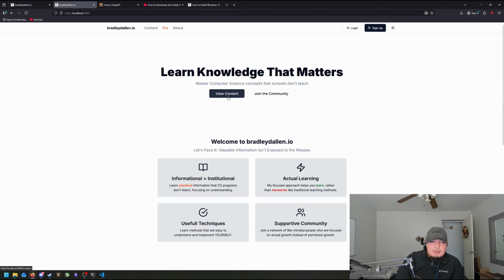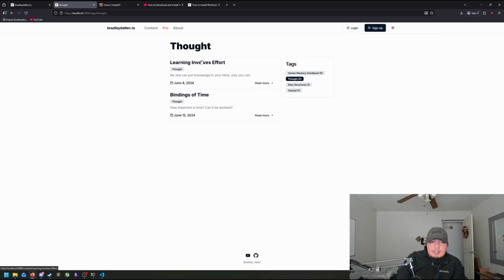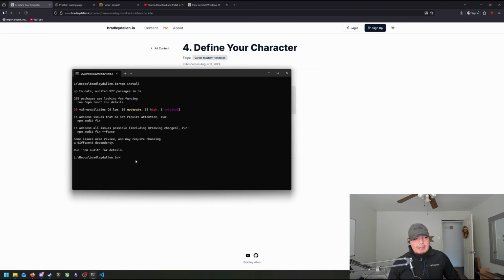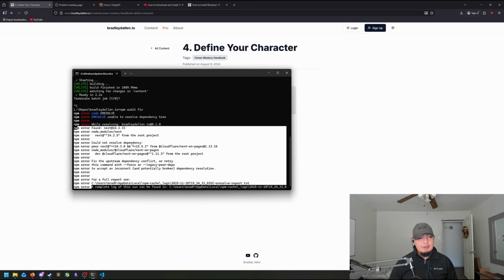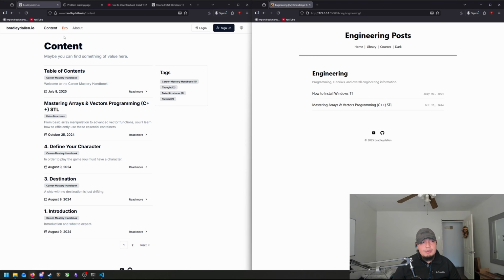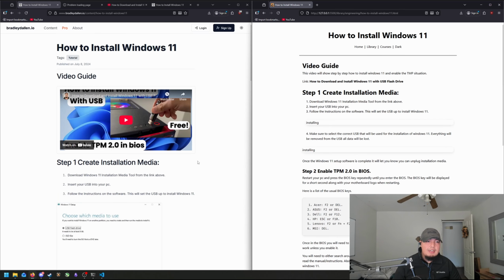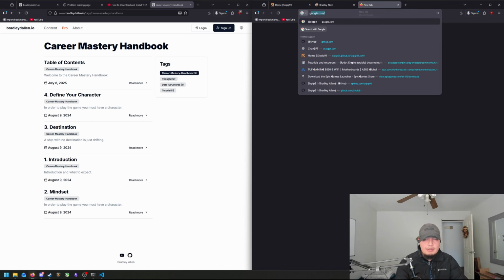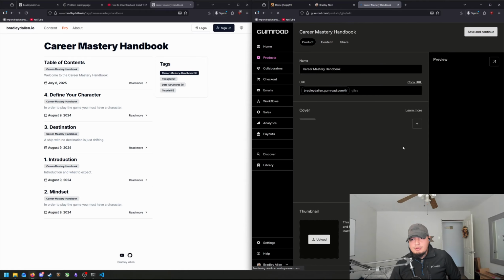I Over Engineered My Website… Here’s Why I’m Simplifying Everything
I recently realized I completely over-engineered my website. I built it with Next.js, React, Supabase, Stripe, authentication, webhooks, dashboards — the whole full-stack setup. It worked, but it became fragile and exhausting to maintain as a solo creator.

In this video, I’m breaking down why I’m scrapping all of that and rebuilding my site with simple HTML, CSS, JavaScript, and Gumroad. I’ll show my live Stripe setup, my Supabase tables, and what my new, minimal workflow looks like.

What I cover:
Why modern web dev breaks so easily
The hidden cost of maintaining frameworks + npm packages
Why Stripe + auth require constant updates
How complexity slows down content creators
What I’m switching to and why static sites are more reliable
How Gumroad simplifies payments, emails, and product delivery

If you’re a solo developer, creator, or someone building a course or digital product, this might save you months of stress. Sometimes simpler tech is the best tech.

Video Stamps:
Intro: 00:00
React Nextjs Npm Site: 00:32
Why I'm Changing: 02:00
HTML,CSS,Javascript: 05:20
Summary/Outro: 10:11